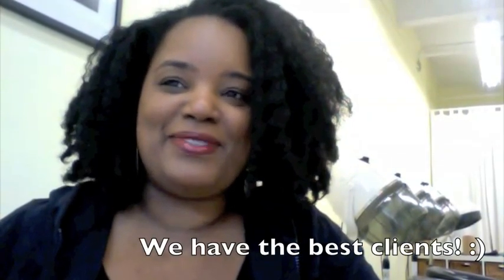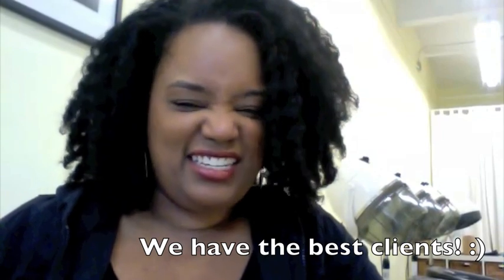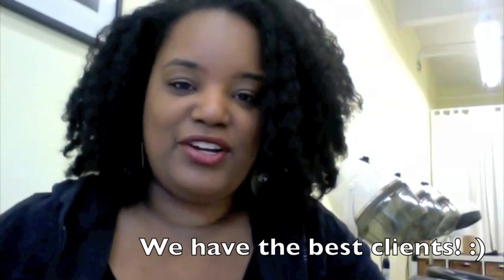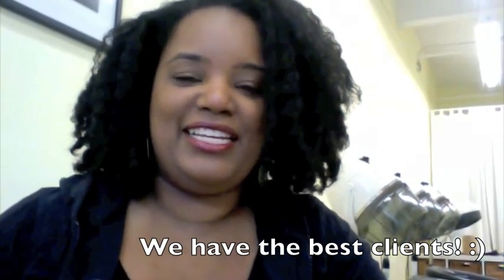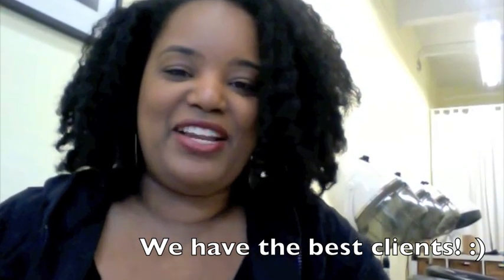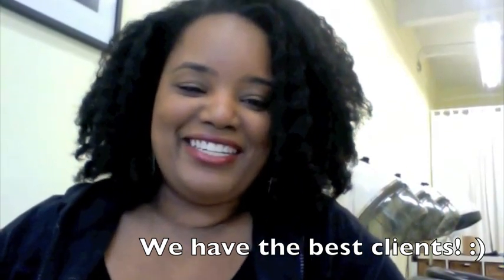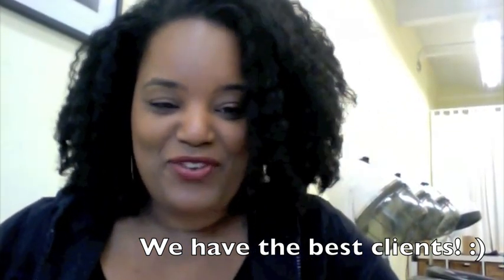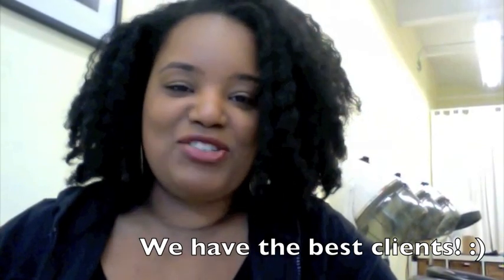happy hair ingredients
Tami C. adds 2 more ingredients for getting happy healthy natural hair.